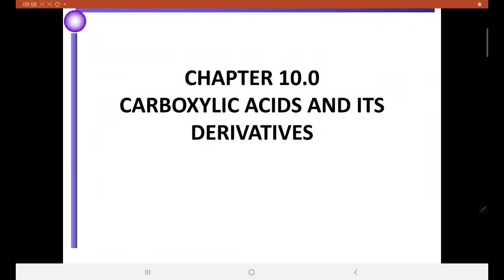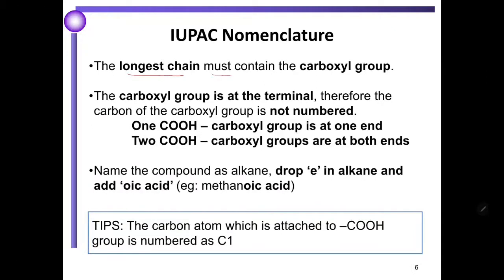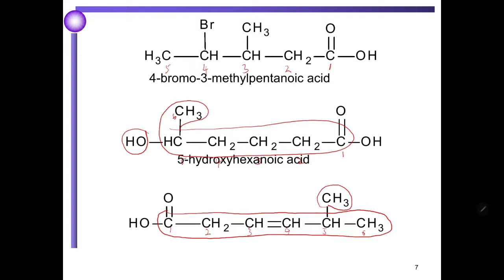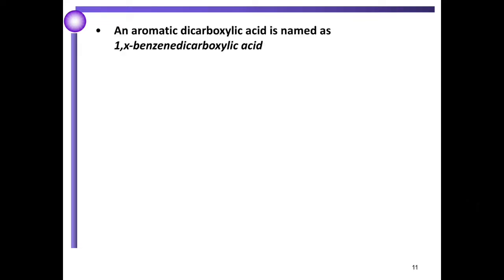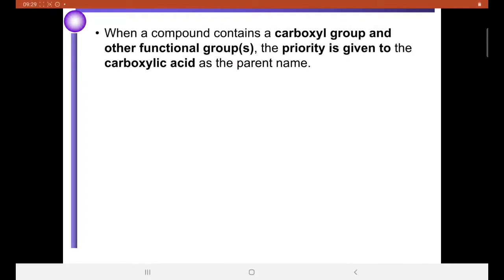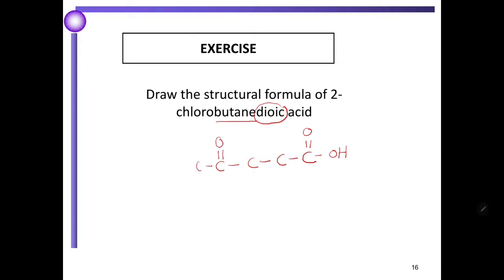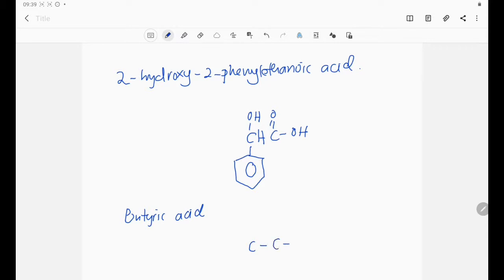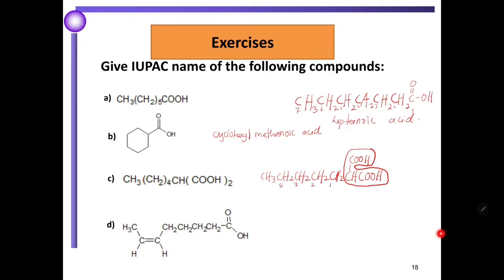CHAP 10 CARBOXYLIC ACID PART 1